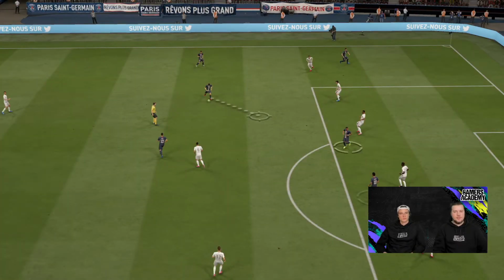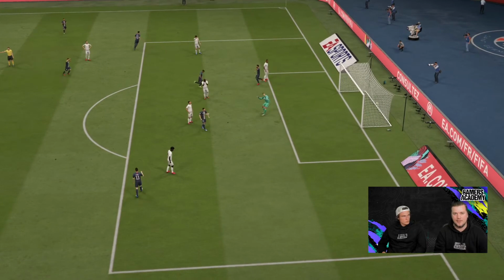Goal scoring penalty area - presented by GAMERS ACADEMY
Heute zeigen wir euch eine sehr effektive Art und Weise Tore im Strafraum zu schießen. Georg und Lucas präsentieren euch einen Überblick darüber, sowie ihre eigene Empfehlungen dazu.

Melde dich für unseren exklusiven Newsletter an und erhalte das eBook '5 Secrets by MoAuba' gratis! Nur für begrenzte Zeit!